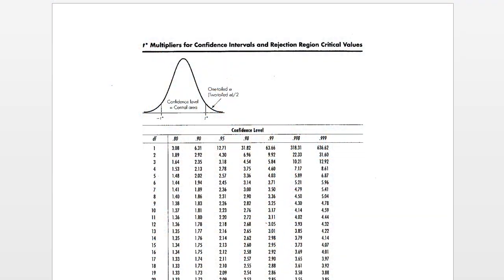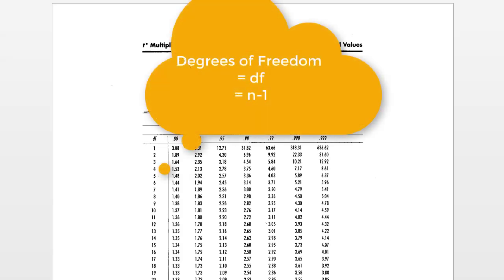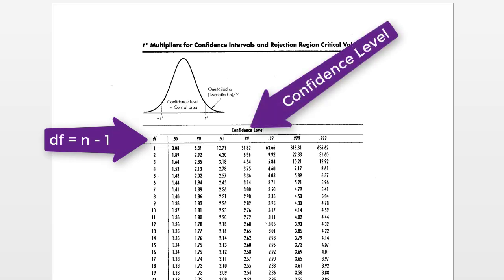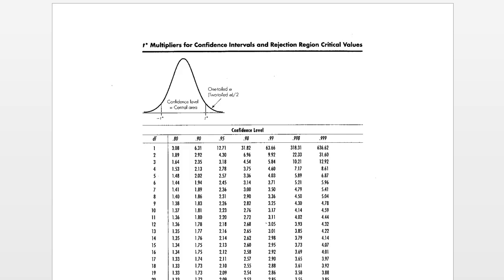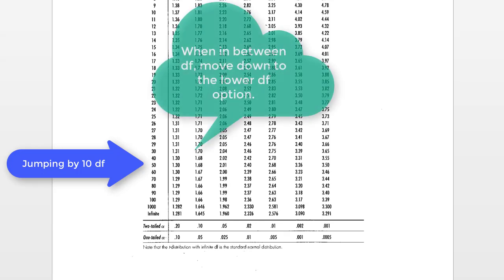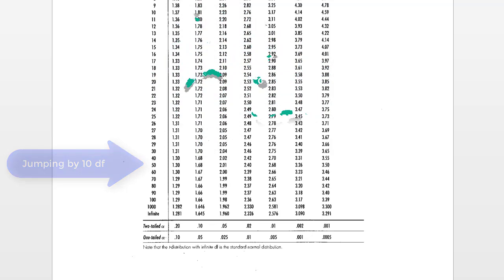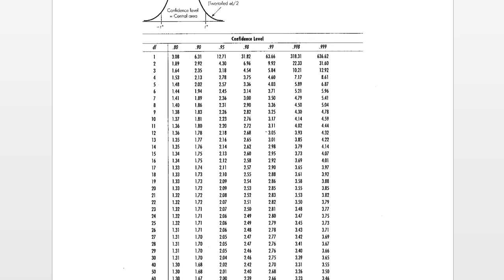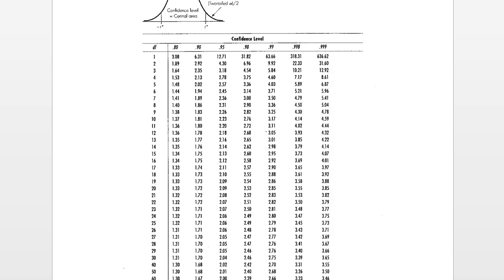t*table use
Chapter 3, t* table